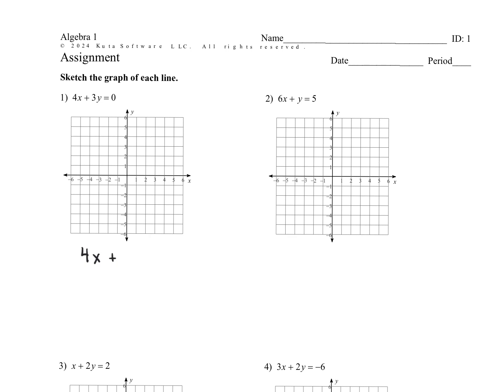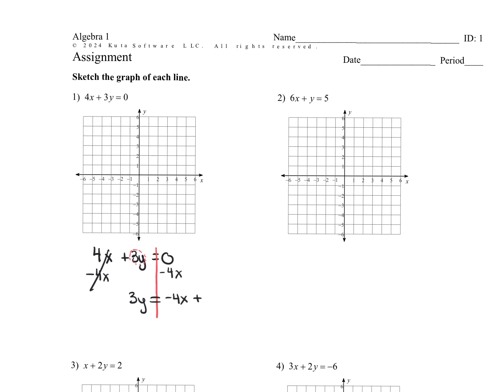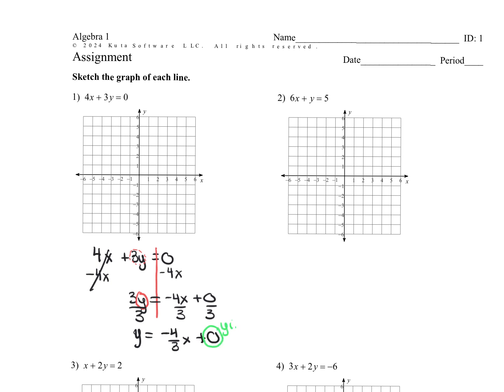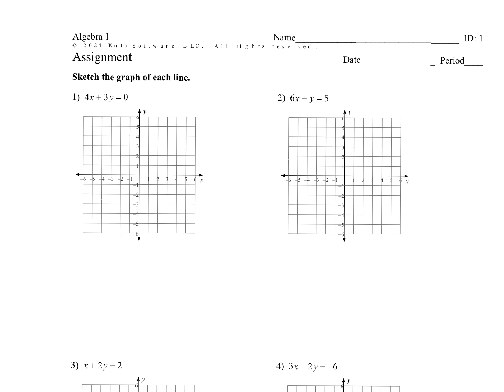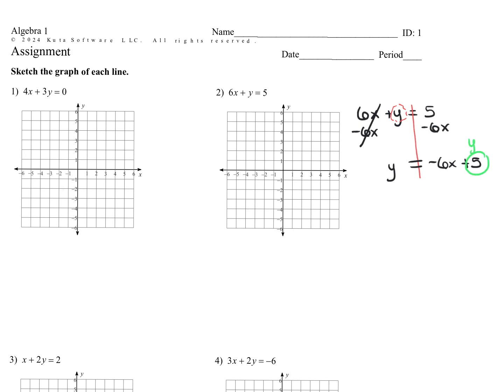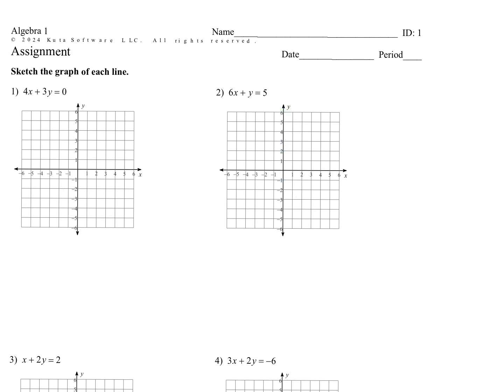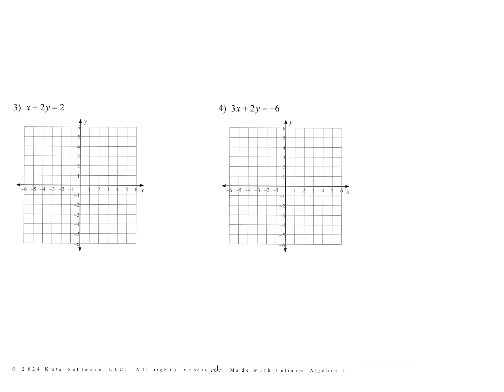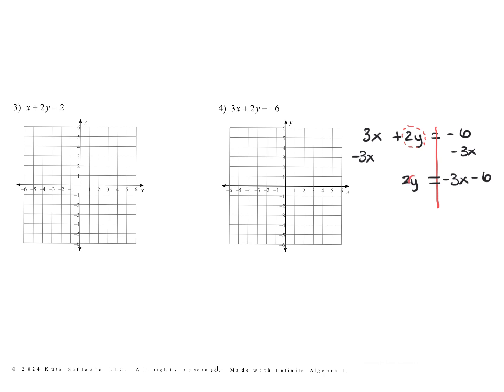Graphing Standard Form of Lines